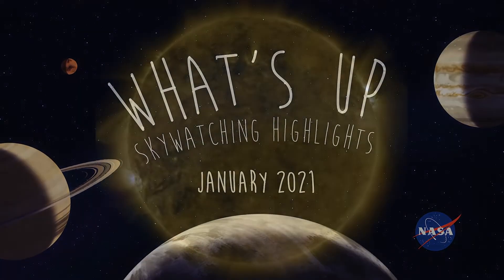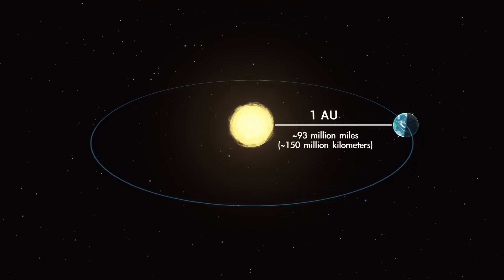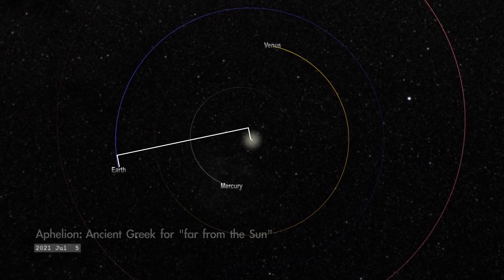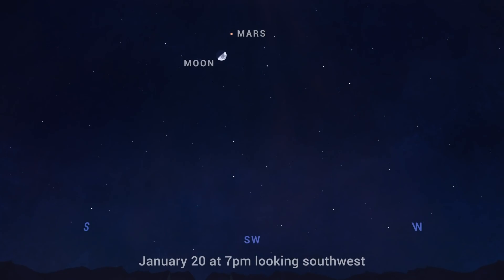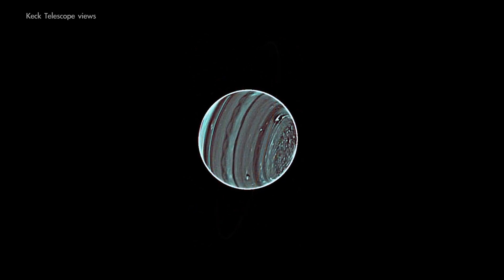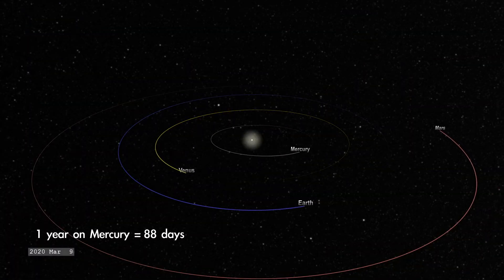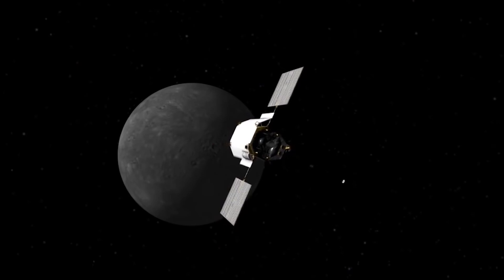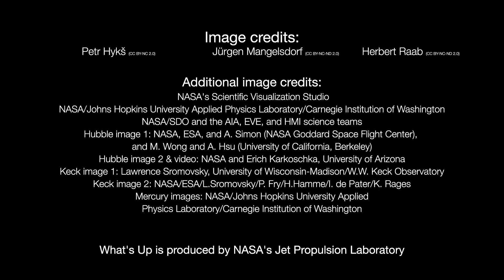NASA What's Up: Skywatching Highlights for January 2021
What are some skywatching highlights in January 2021? Mark Earth's closest approach to the Sun for the year, called perihelion, at the start of the month, then spot a couple of elusive planets: Uranus on Jan. 20th and Mercury throughout the second half of the month.

Credit: NASA/JPL-Caltech